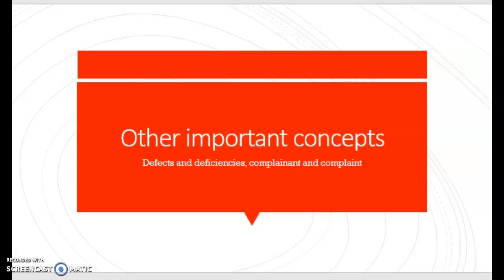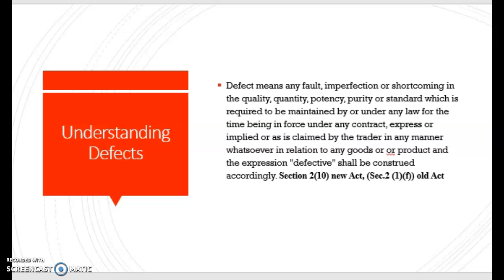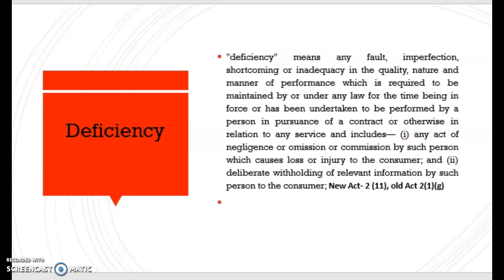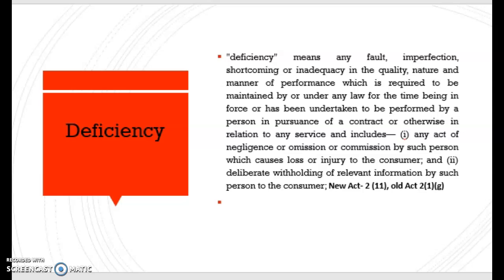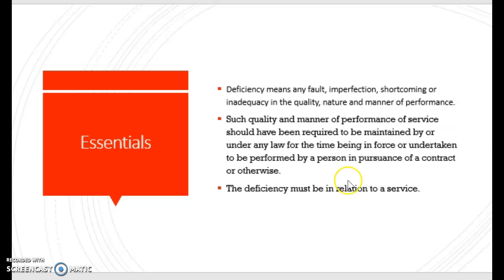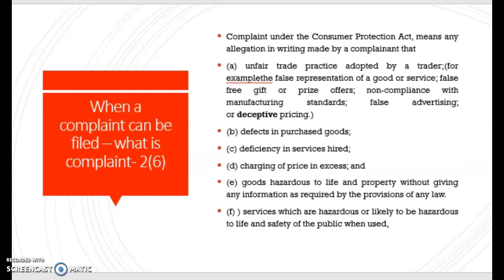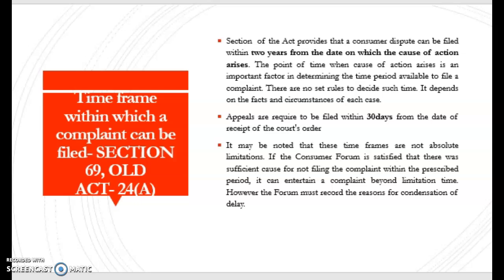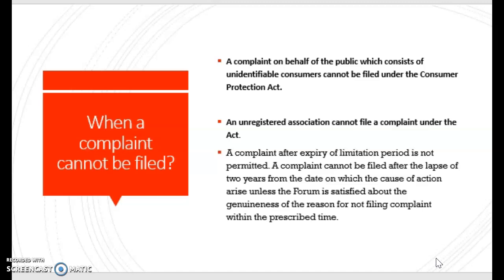CONSUMER PROTECTION AVT- LECTURE 4